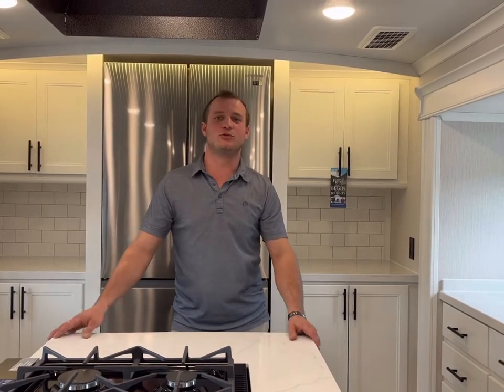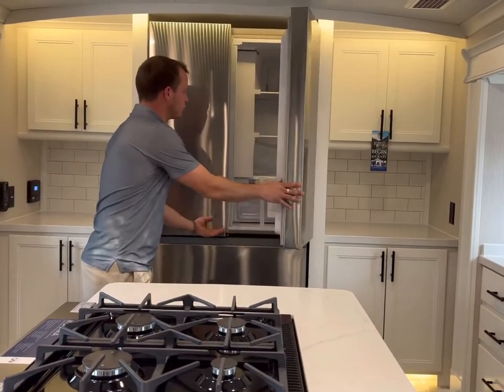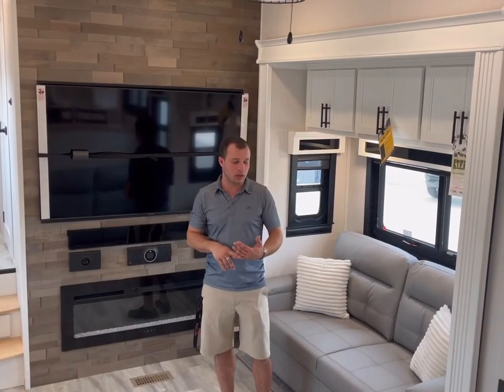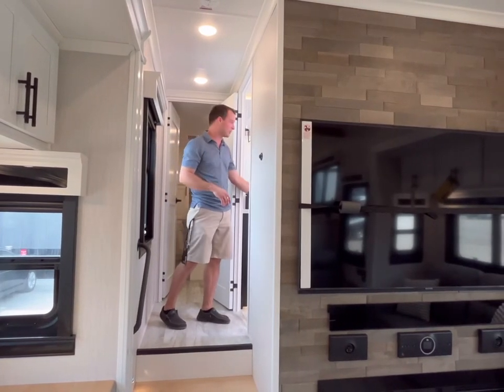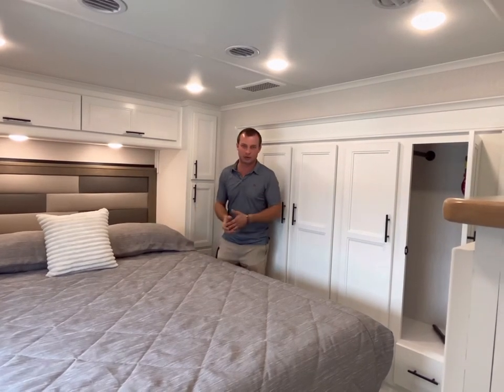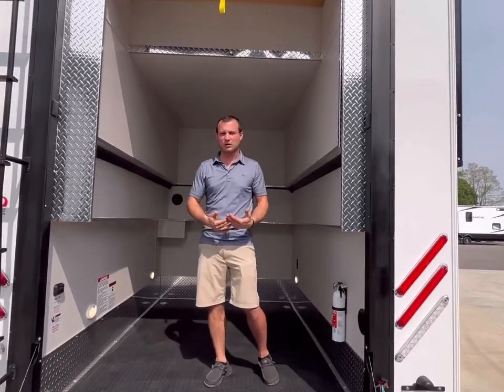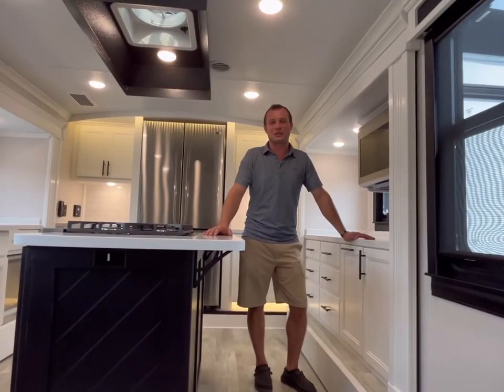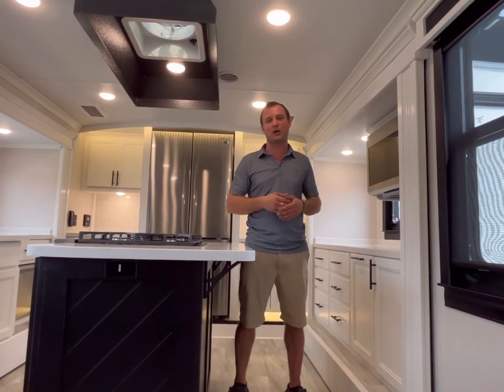Check out the NEW Forest River, Riverstone 42FSKG with Jeremy from Royal RV.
Take a look at the NEW RIVERSTONE 42FSKG!
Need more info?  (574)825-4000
Get the scoop

2022 Riverstone 42FSKG by Forest River
Riverstone Luxury High Line Fifth Wheels are offering what luxury truly is in a high line RV and that is Quality and Convenience. Riverstone has made almost every competitor’s option’s a standard. After all, if you’re ready for a Top of the Line Luxury Fifth Wheel like Riverstone then you’re ready for ultimate convenience.

Equipment

Interior Decor: Charcoal/White
Garage Model Standards
Max Graphics Package w/Painted Caps
Riverstone Luxury Package
Riverstone Ultimate Electronics Package
Legacy Package
Full Body Paint, Blue Thunder
Charcoal Furniture
Junaeu Grey Cabinetry
3rd High Performance Air Conditioner w/ Heat Pump
Trail Air 21K Hitch
4 Camera System w/ 7” Monitor Screen
Slide Room Awning Toppers with Metal Weather Shields
50” Outside TV w/ Speakers
Cadet Heater in Bedroom
RVIA